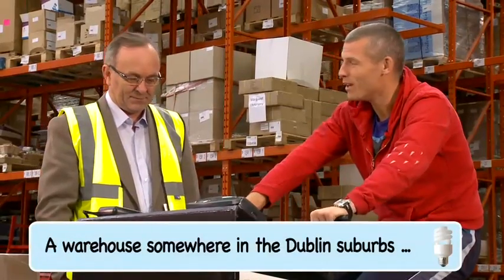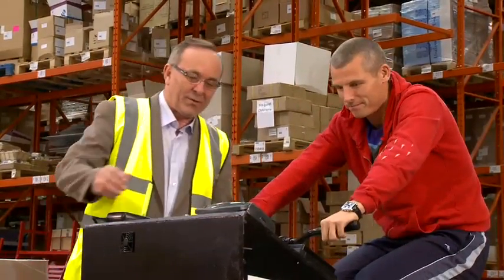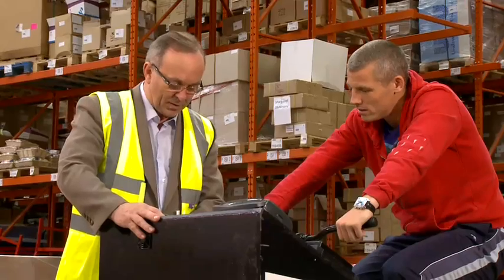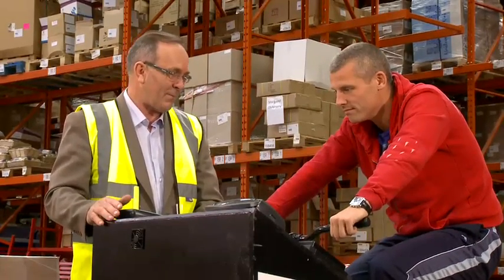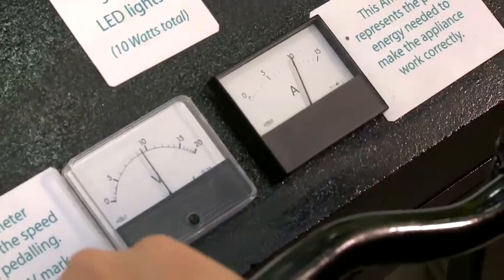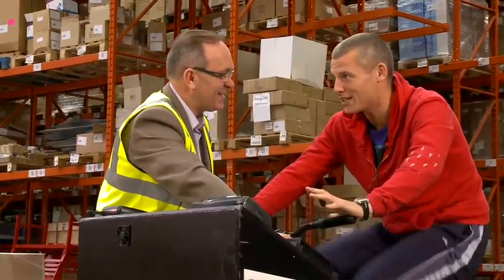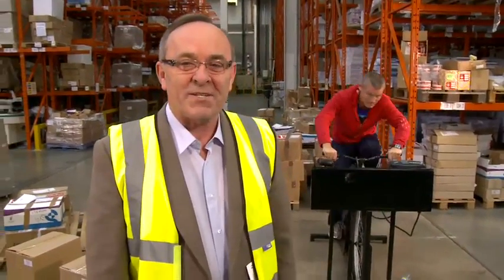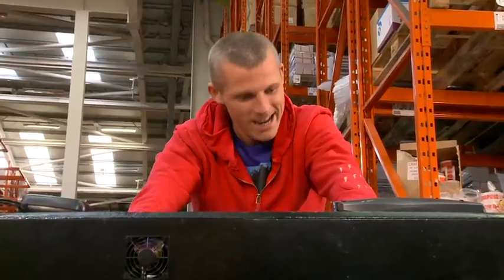Human_Power_Station_Final_Jan12.mov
Des Bishop finds out just how much human energy it takes to power up everyday household appliances.